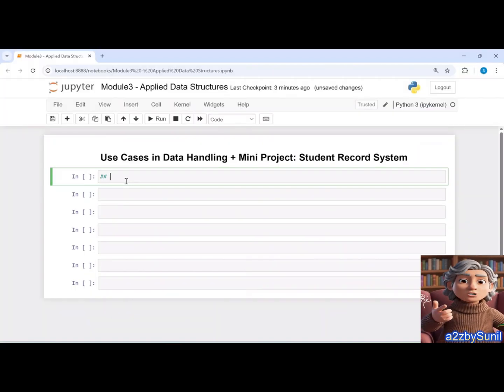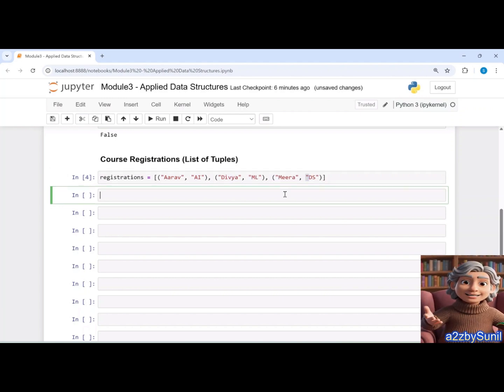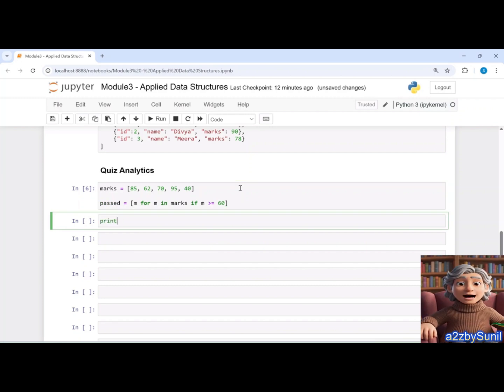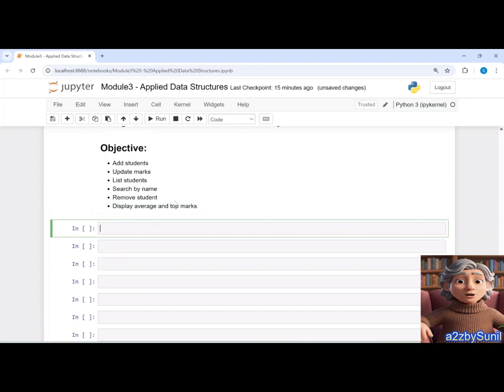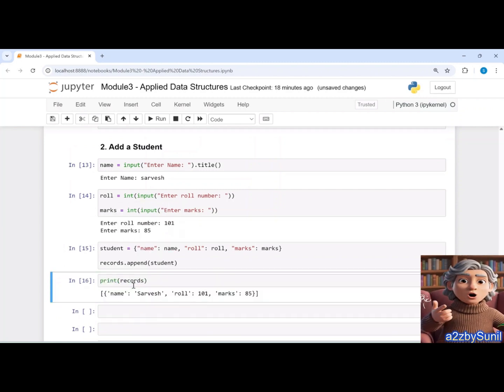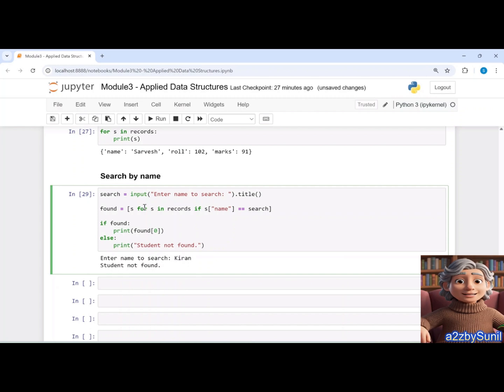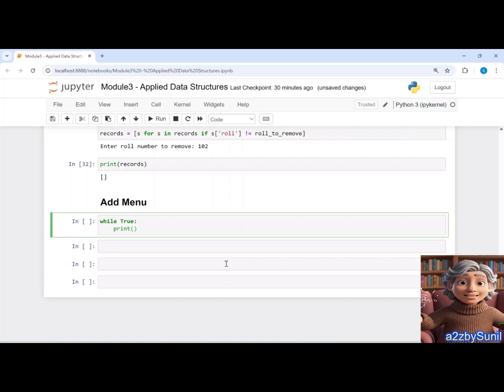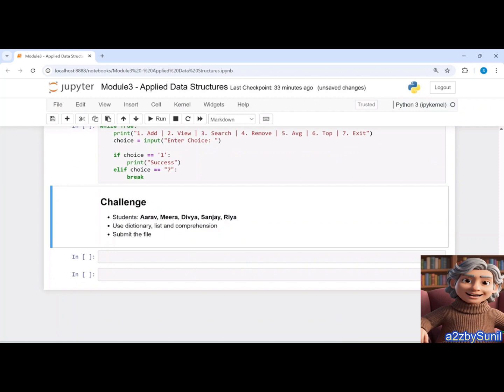Applying Data Structures in Real-World Scenarios |Python Tutorial Episode- 11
In this video you can learn about  Applying Data Structures in Real-World Scenarios